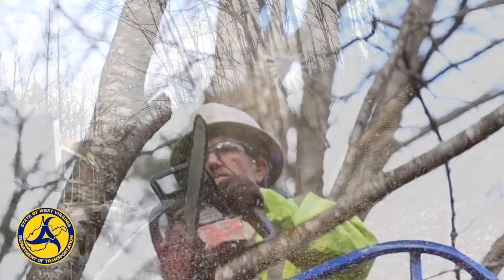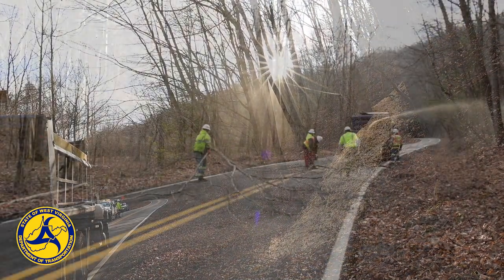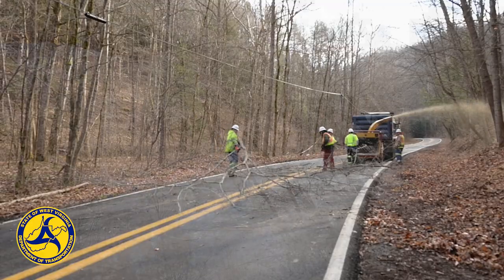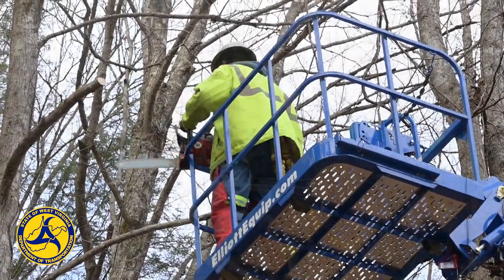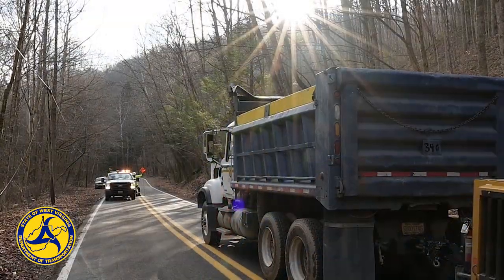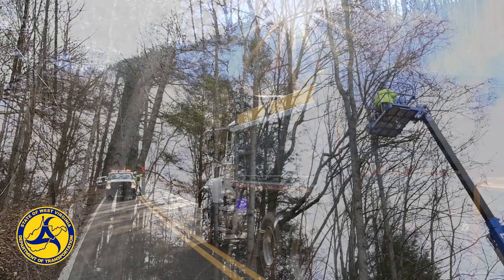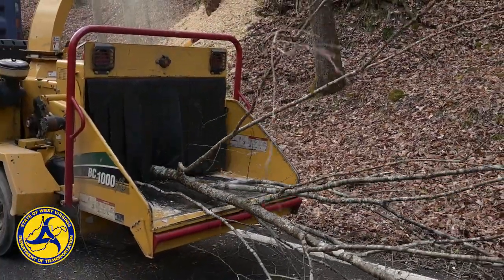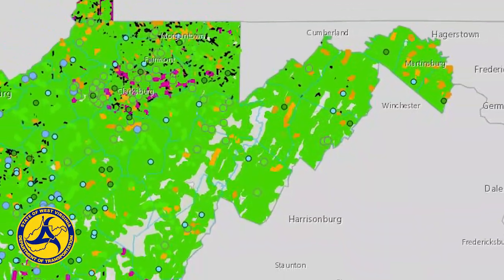Tree Canopy Clearing - January 2023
Sunshine loves new pavement, and new pavement loves sunshine! Rain and ice deteriorate roadways, so on winter days when they're not clearing snow and ice, WV Division of Highways transportation crews work hard to clear tree branches above the roads and make way for sunshine!